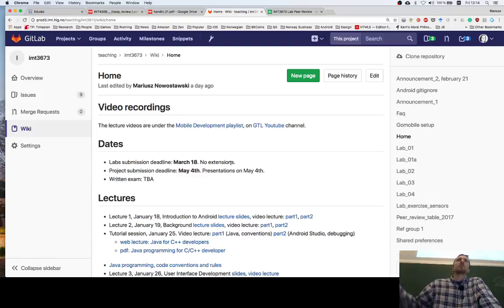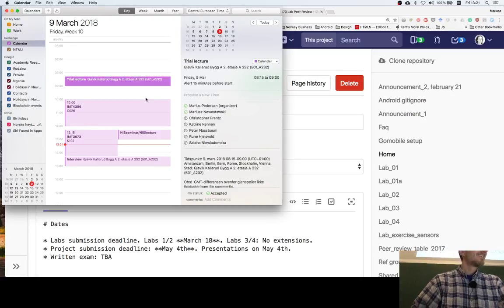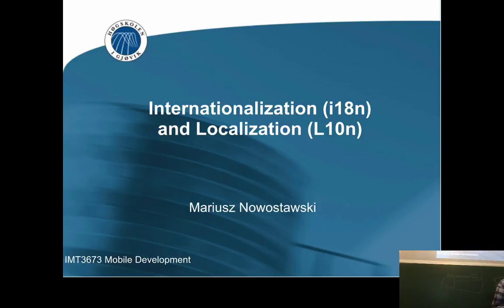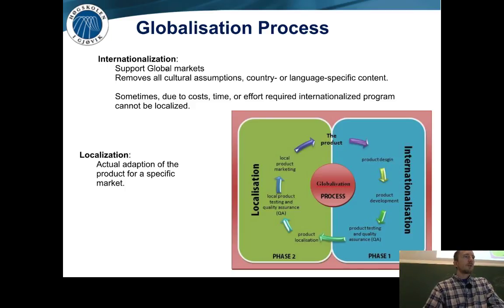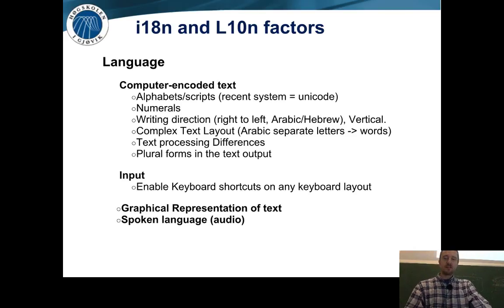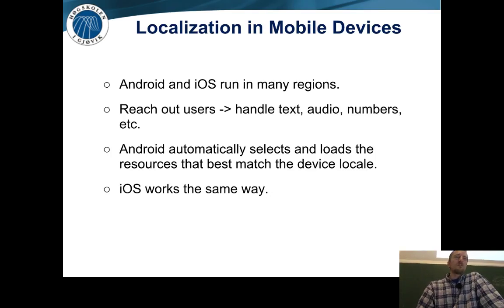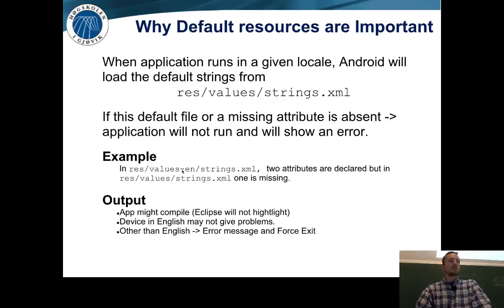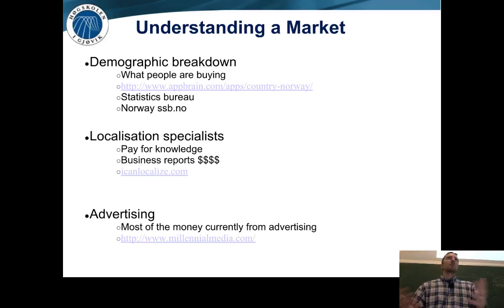IMT3673 Mobile Development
Lecture: internationalization.